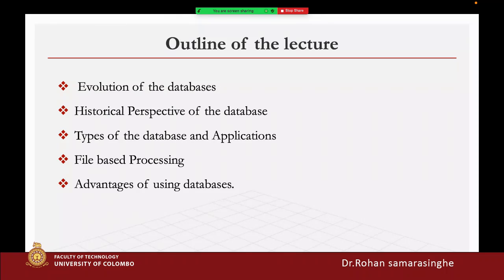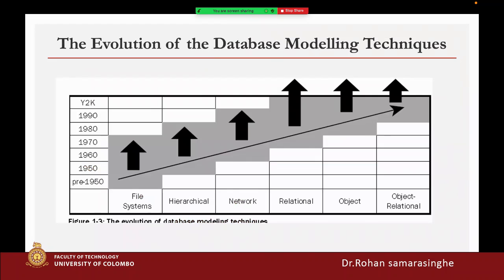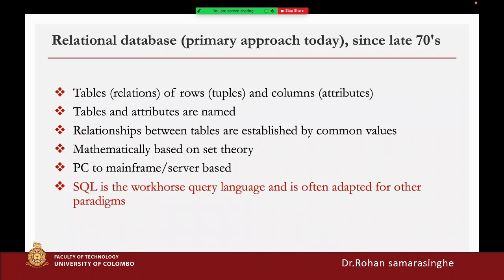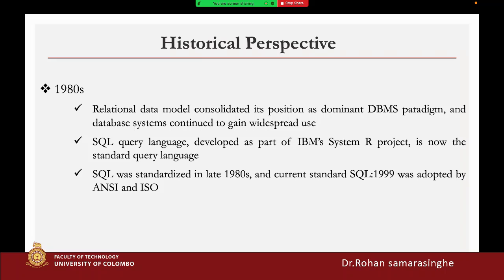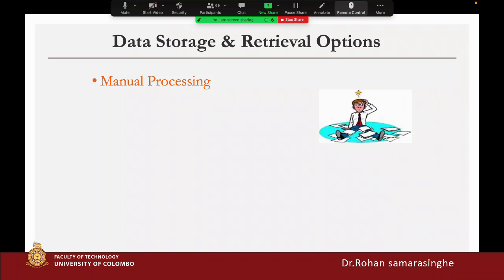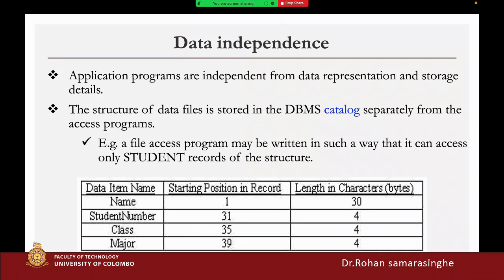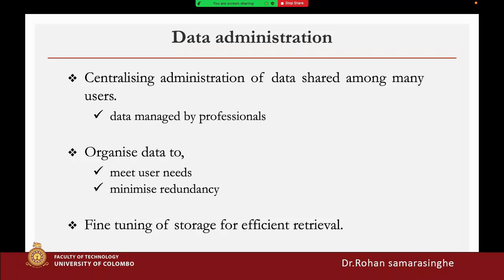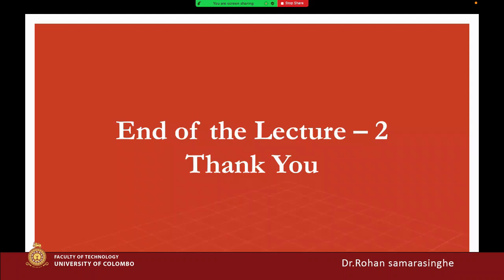02 | Historical Perspective of Database